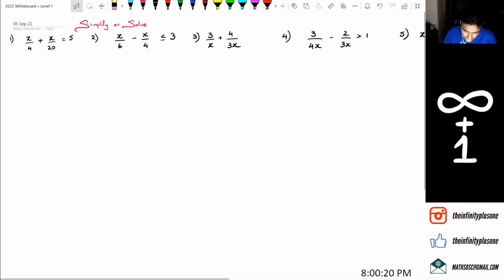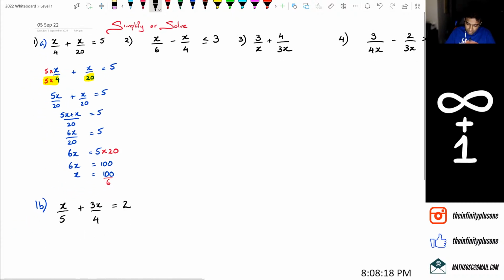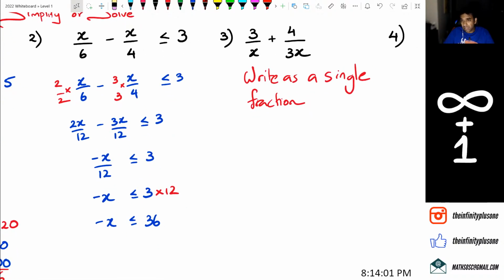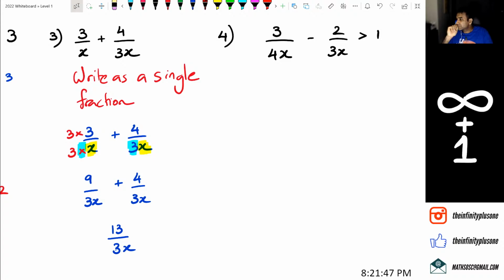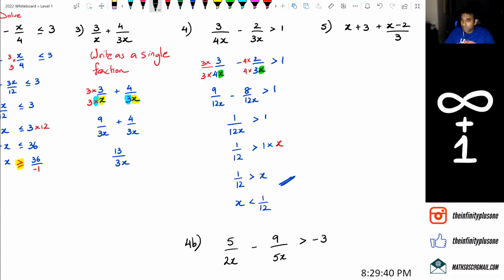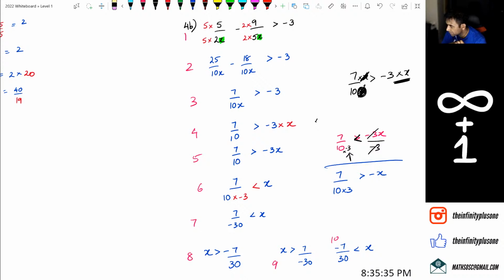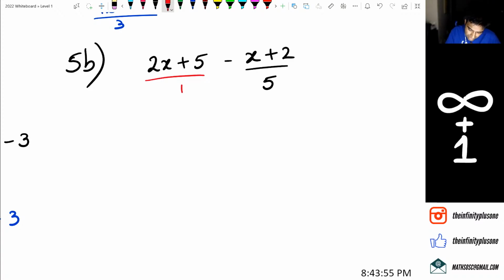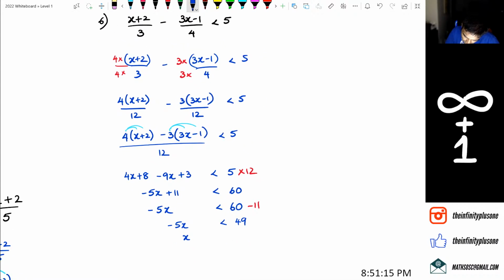NCEA Level 1 MCAT Algebra | 05 Sep 22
Algebraic Fractions